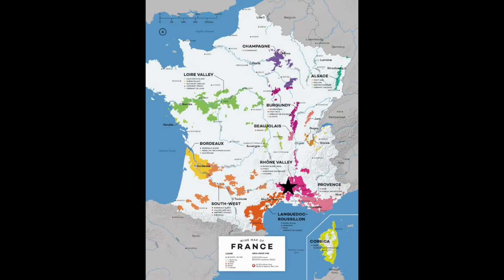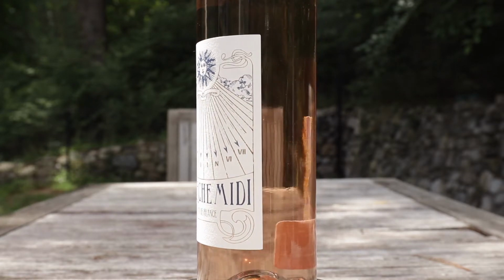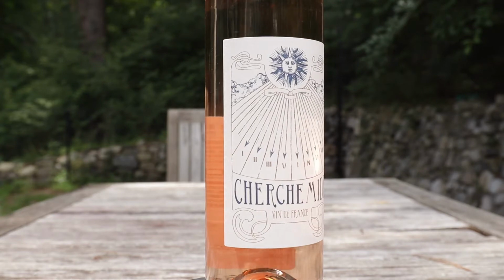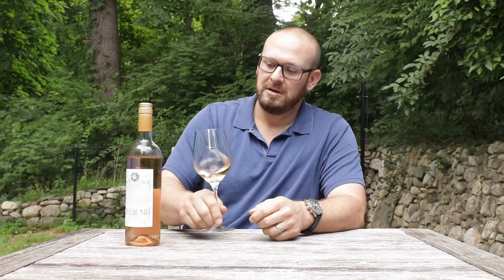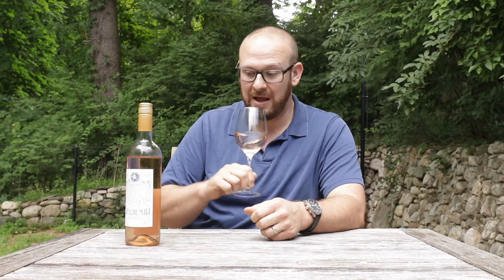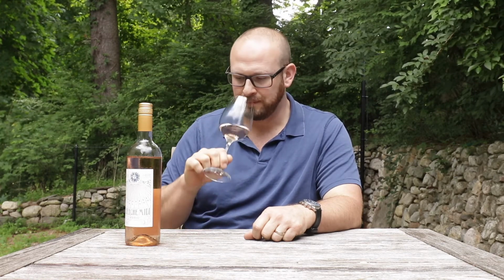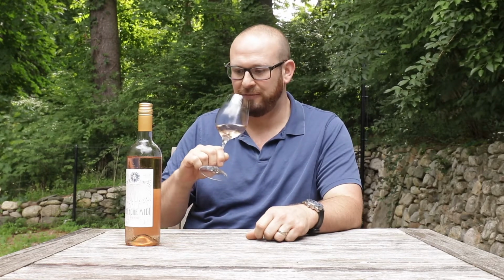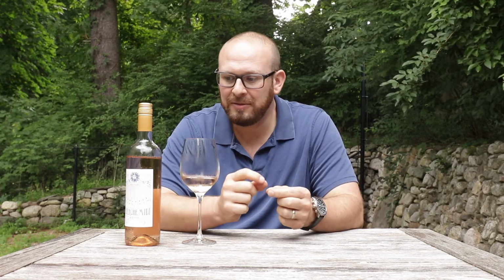Cherche Midi Vin De France Rose 2019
Kyle from Ancona's tells us about Cherche Midi Vin De France Rose 2019.

Filmed on a Canon EOS 80D.